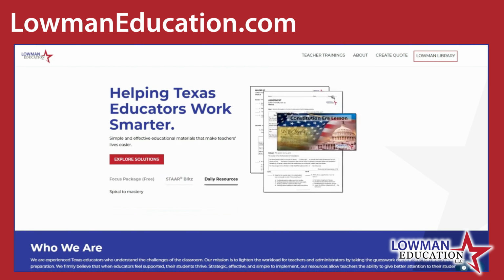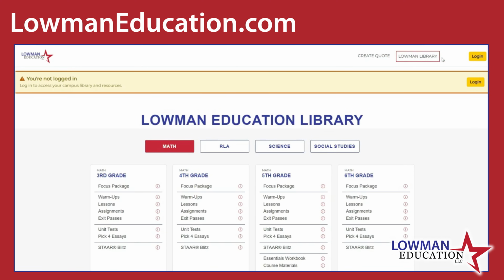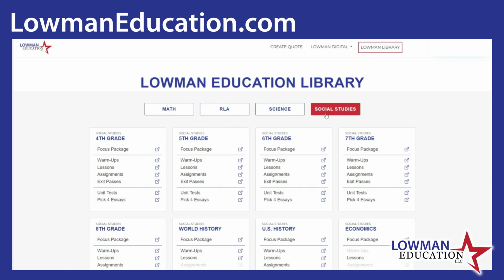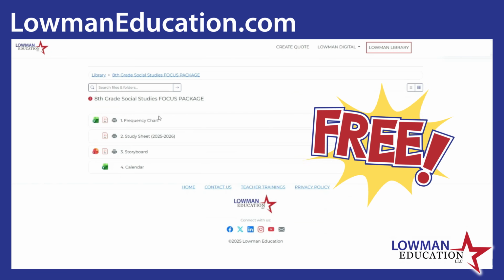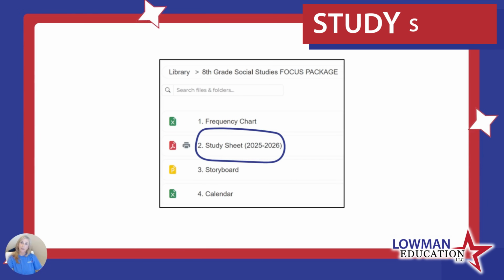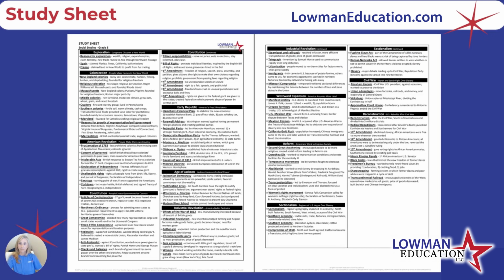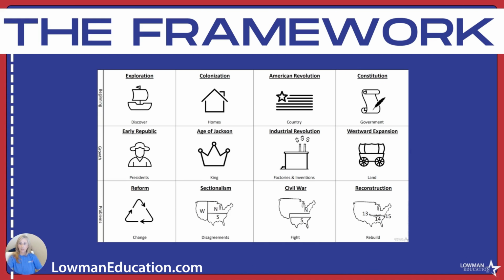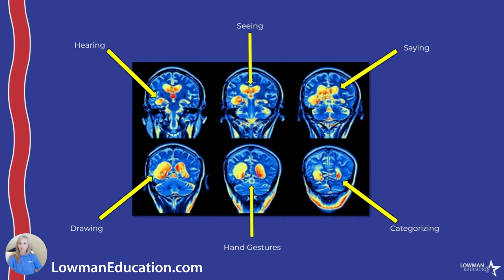Lowman Education Focus Package | Free TEKS-Aligned Planning Resource for Texas Teachers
The Lowman Education Focus Package is a FREE TEKS-aligned planning resource designed to help Texas teachers strategically plan instruction and focus on the standards that matter most. By analyzing what has been assessed in previous years, the Focus Package provides a roadmap for a focused, organized, and effective school year.

In this 4-minute tutorial, you'll get a guided overview of the four essential planning tools included in every Focus Package:

✔️ Frequency Chart– See which TEKS have been assessed most often and how they've been measured over time, helping you prioritize instruction and focus on high-impact standards.

✔️ Study Sheet– Identify the most important content for each unit with an easy-to-reference guide for both teachers and students.

✔️ Framework– Empower students to create a visual syllabus that helps them process, retain, and recall key concepts throughout the school year.

✔️ Planning Calendar– Organize pacing and instruction by integrating unit breakdowns with the Frequency Chart to ensure your instructional time is focused where it matters most.

Whether you're preparing for a new school year or refining your instructional plan, the Lowman Education Focus Package provides practical tools to help you teach with confidence and purpose.

📥 Create a FREE account, download your FREE Focus Package, and explore more TEKS-aligned resources in our library at LowmanEducation.com.